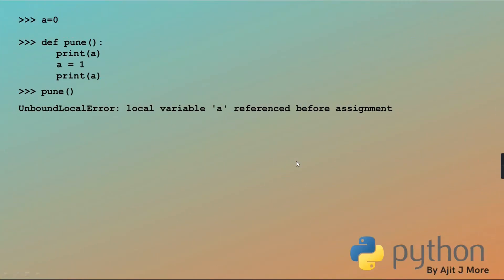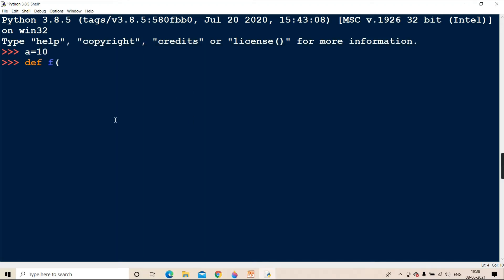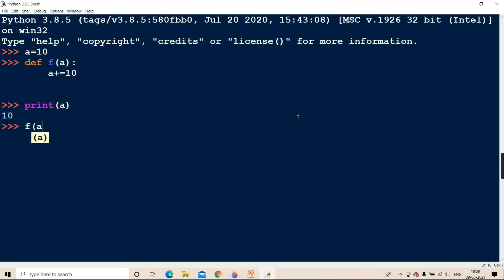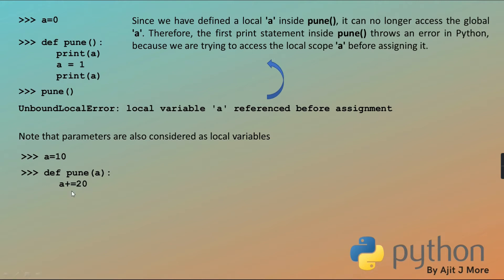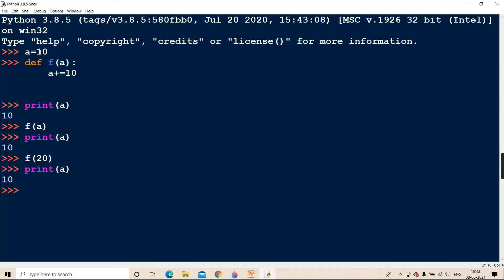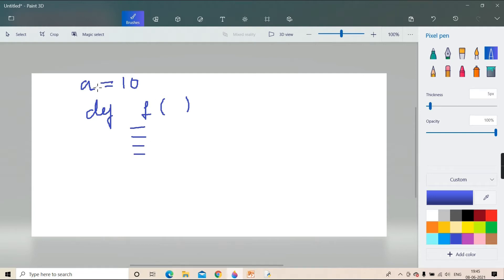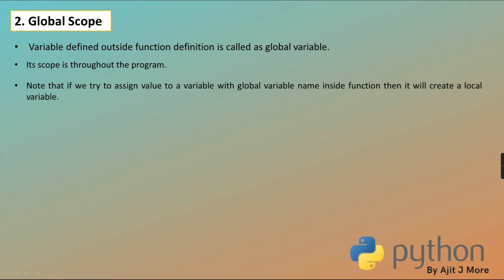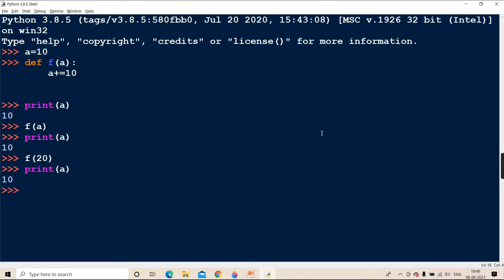Lecture 14 (Basic Python)